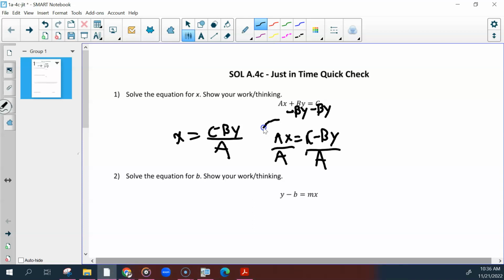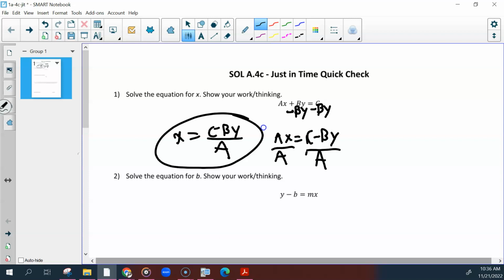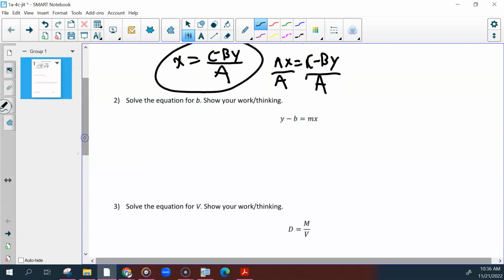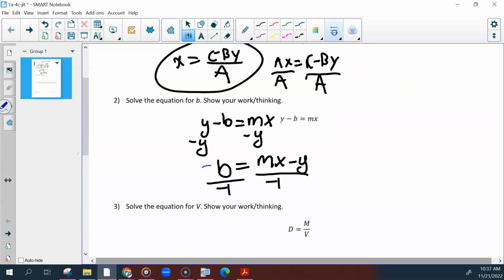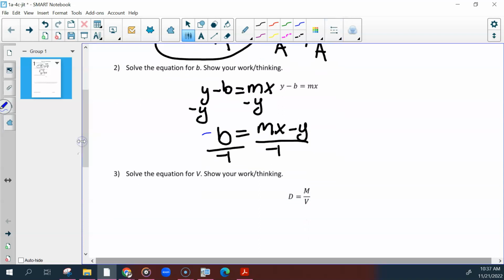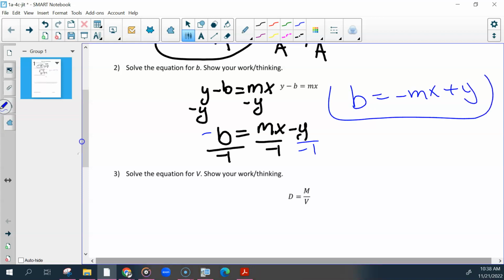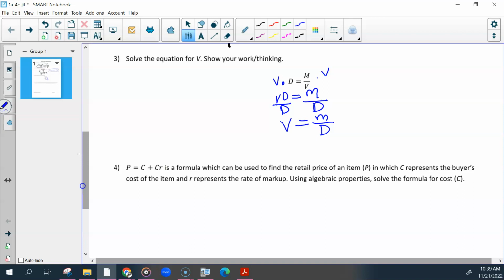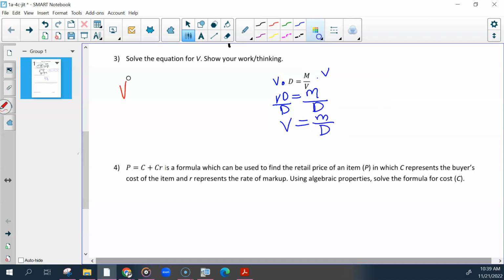Adv. Alg 1 4th 11-21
We went over the literal equations quick check before your flex day.